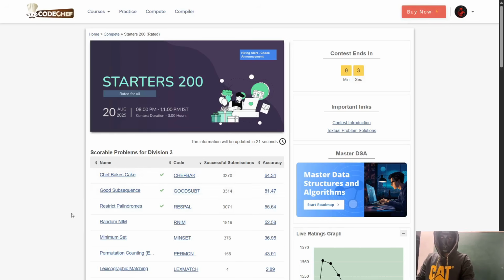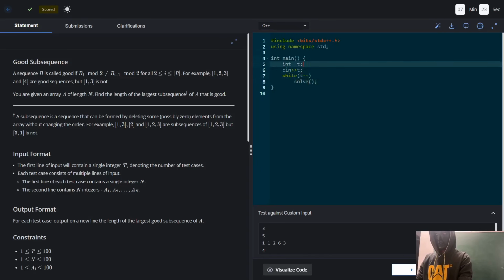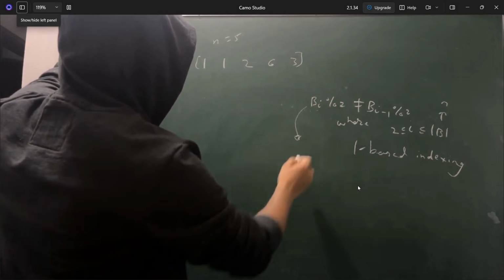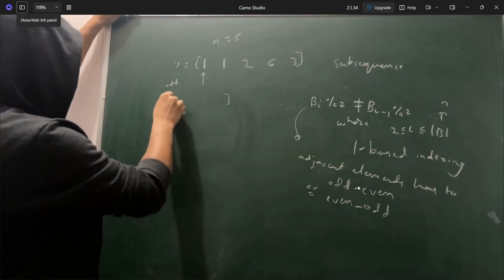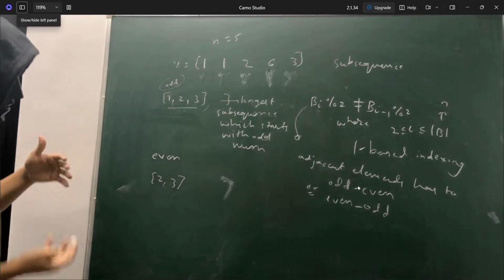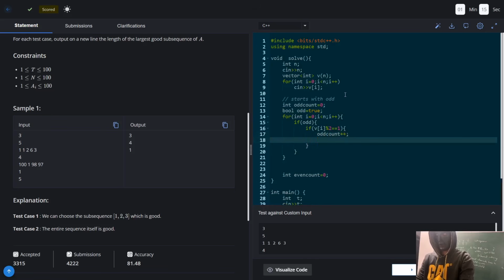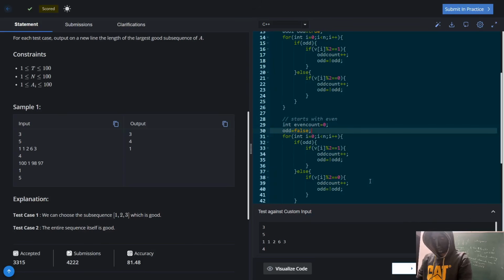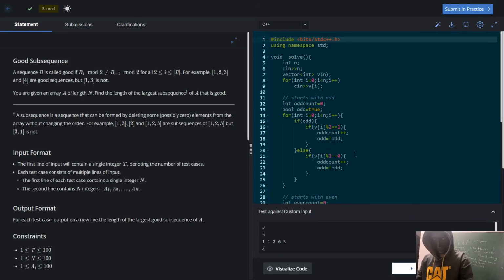Good Subsequence | Starters 200 | CodeChef START200C Solution | Step-by-Step Approach + Pseudocode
In this video, we solve the Good Subsequence problem from CodeChef START200C in a clear and detailed way.
We cover:
✔️ Problem Understanding
✔️ Key Observations
✔️ Step-by-Step Logic
✔️ Pseudocode & Full Implementation in C++
✔️ Testing with Examples

⏱ Timestamps:

00:00 Introduction & Problem Statement
01:30 Example & Observations
03:15 Approach & Logic
05:00 Pseudocode Explanation
06:30 C++ Code Implementation
08:10 Testing with Sample Inputs
09:00 Conclusion